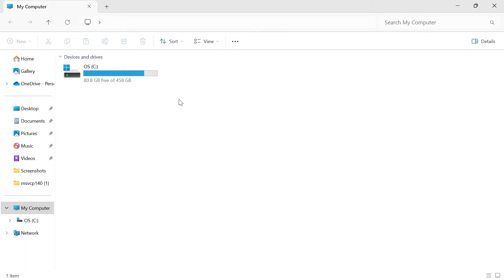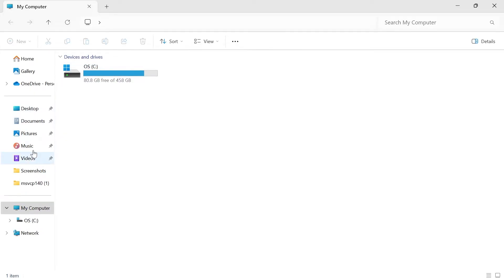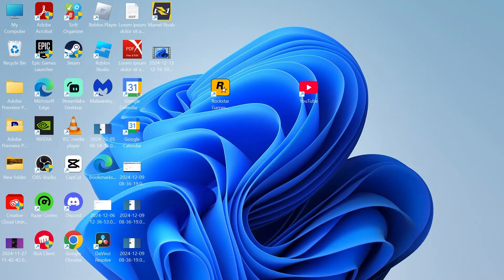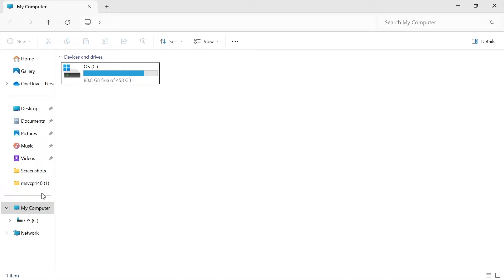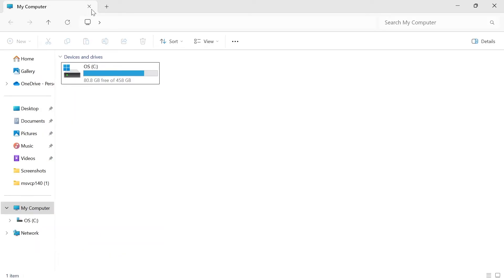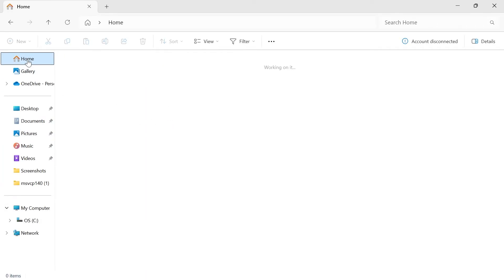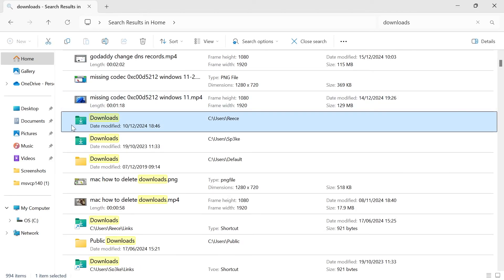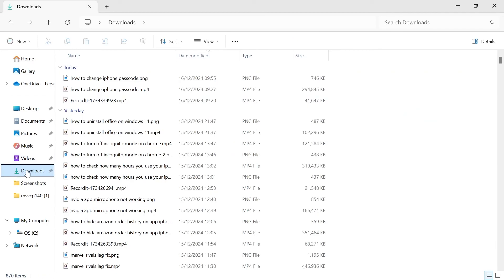How To Restore Missing Downloads Folder in Windows 11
Learn how to restore the missing Downloads folder in Windows 11 with this guide. If your Downloads folder has disappeared or been accidentally deleted, we’ll show you how to bring it back using quick and effective solutions.